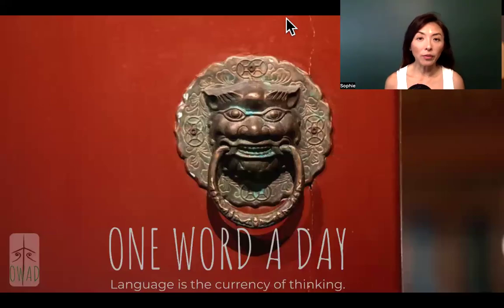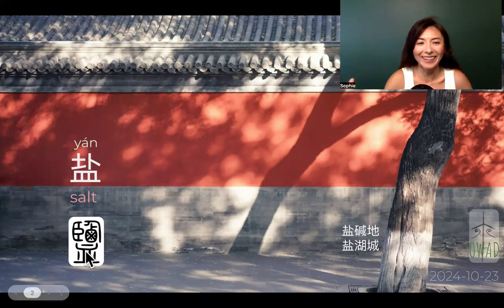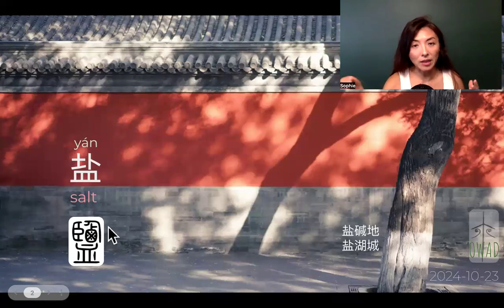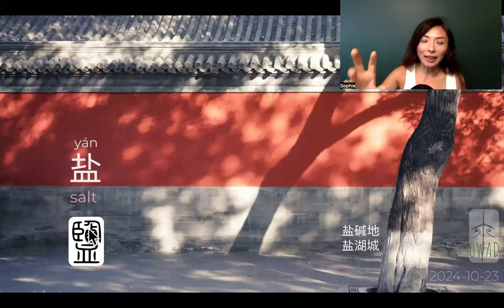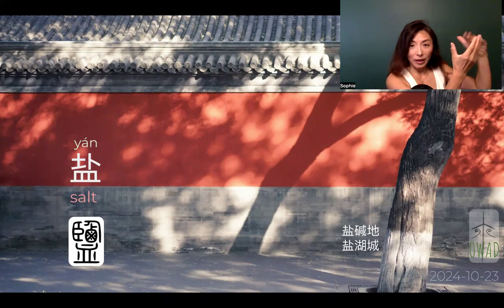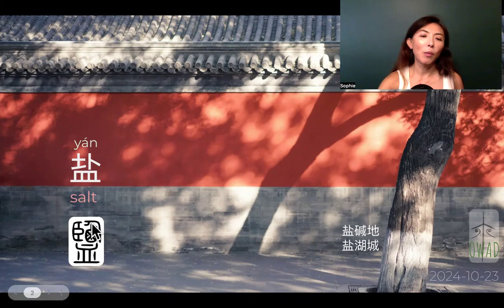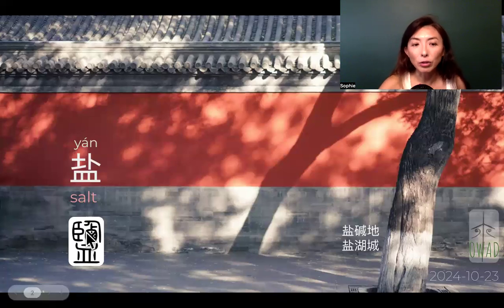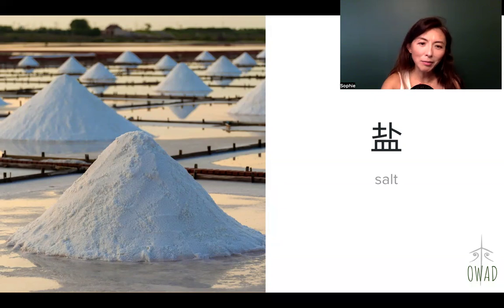Salt (盐) | S4E297 | OWAD Learning Mandarin Chinese